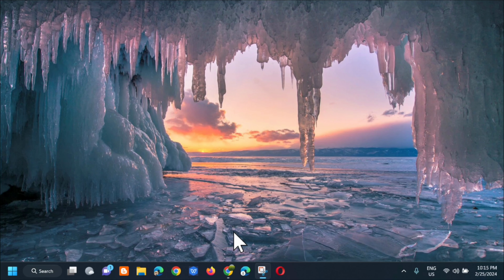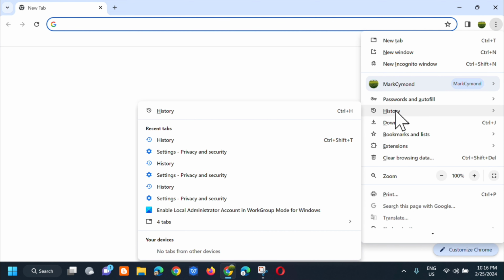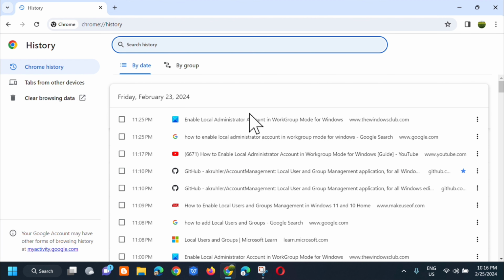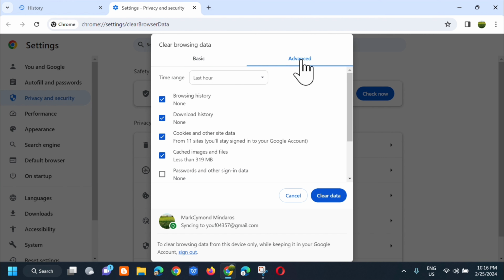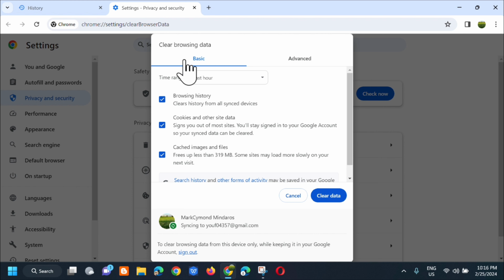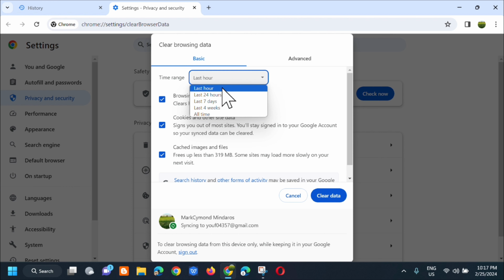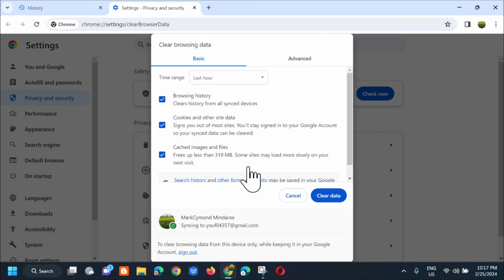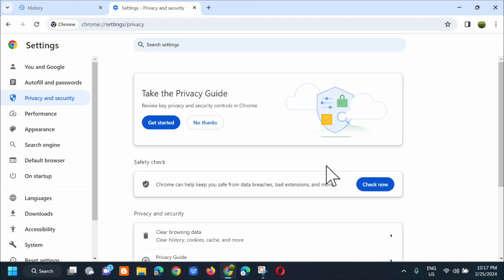How To Delete Search History in Google Chrome Browser [Guide]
In this tutorial learn how to delete your Google search history from your Google account, from the Google Chrome web browser.  Clearing your Google search history doesn't mean Google actually deletes your search data. Google still keeps records about how and when you use certain features, even when you delete the details of your activity.

Clearing your browser history isn’t just about reclaiming space on your device or keeping things tidy it’s also about maintaining your privacy and security. Imagine strolling through the vast aisles of a library. Each book you touch, glance at, or read leaves a subtle fingerprint, marking your journey. Browsing the Internet works similarly. Each site you visit, every search you make, and even the forms you fill out get recorded in a digital ledger called your browser history.

1. Open the Chrome web browser on a desktop or laptop computer.
2. Select the three vertical dots in the upper-right corner of the browser.
3. Select History from the drop-down menu, then select History from the submenu.
4. To clear all your search history between a specific time and the present, select Clear browsing data on the left side of the screen.
5. On the following tab, select the Time range drop-down menu and choose All time to clear your history. Optionally, clear the check boxes next to the items you want to keep.
6. Select Clear data.
7. Select the three vertical dots to the right of an item you want to clear, then choose Remove from history.

how to delete search history on google chrome search bar
how to see deleted search history on google chrome
how do i delete my search history on chrome
how to delete search history on chrome
why can't i delete search history on chrome
how do i delete search history on chrome
how to delete search history on websites chrome
how to delete search history suggestions on chrome

Most often, when people ask how to clear history or delete history, they’re actually referring to browser history. This is the list of pages you’ve visited in your Web browser. But note that searches you conduct within your browser can also be tracked by the search engine itself (e.g. Google or Microsoft Bing).

On the downside, you might lose conveniences like saved passwords or auto-fill templates for online forms. But your browser will run faster and your internet privacy will be much more secure. Protecting your digital privacy could be as simple as deleting your Google Search history.